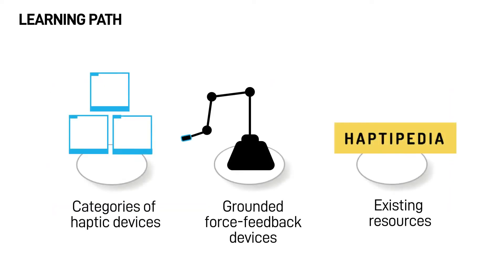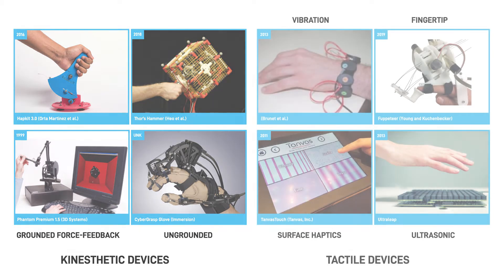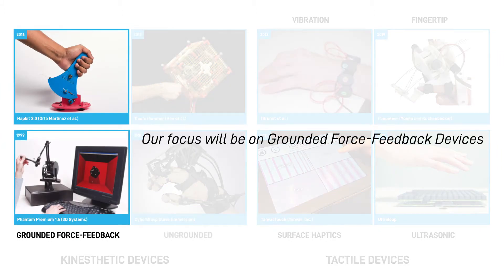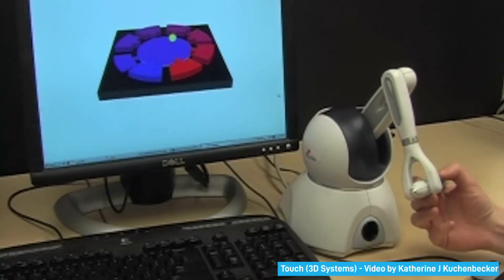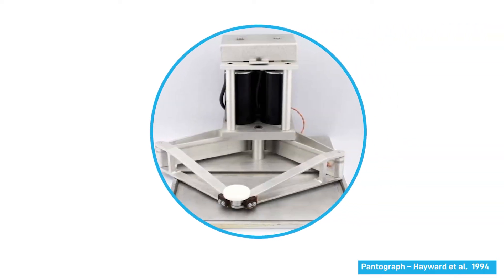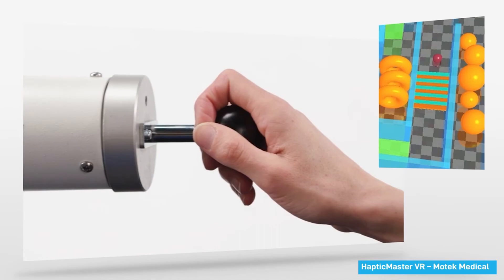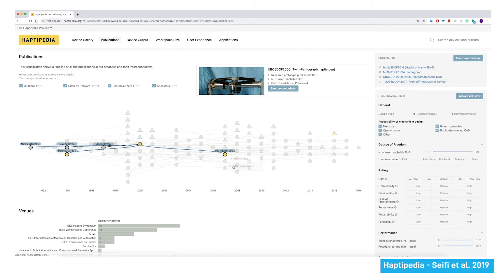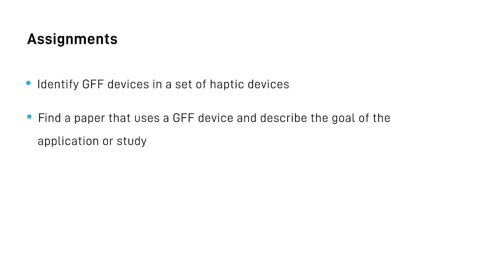Chapter 1 - What is a Grounded Force-Feedback Device?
This video is part of a six-video series introduction to haptic science and technology. to learn more.

Learning objectives for this chapter:
- Learn categories of haptic devices
- Understand the definition and principles of grounded force-feedback devices
- Check existing resources dedicated to haptics